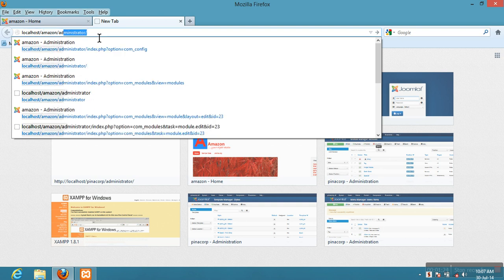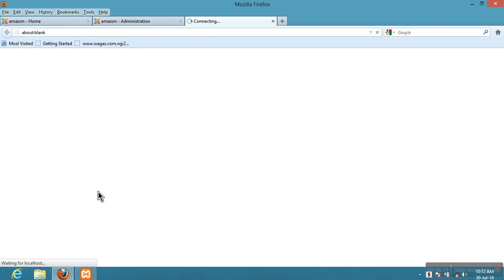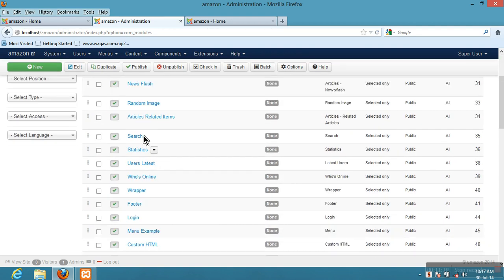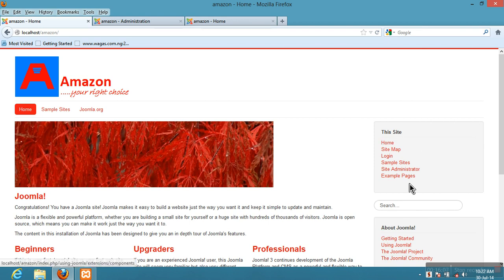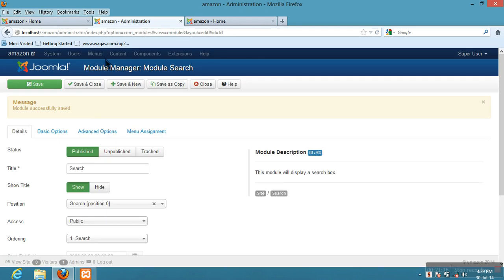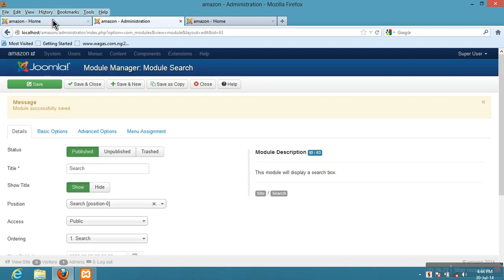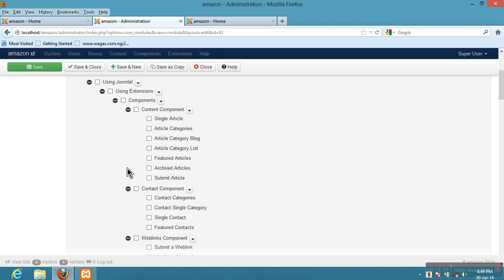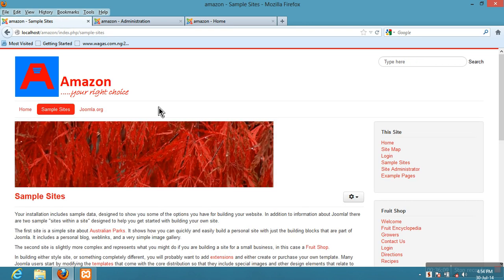JOOMLA - WEBSITE 006 Managing Extensions Module Manager Search Module